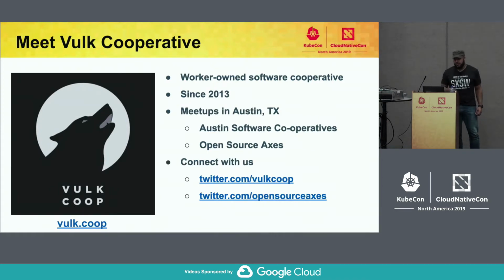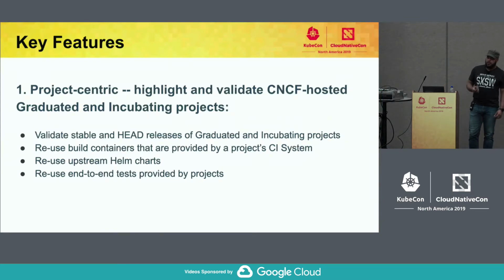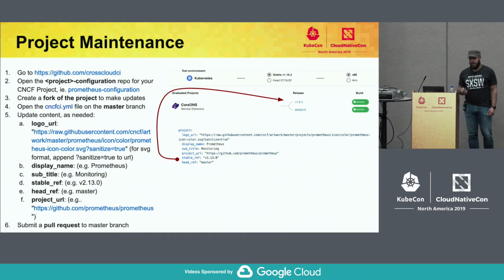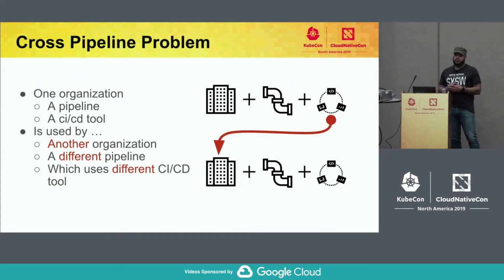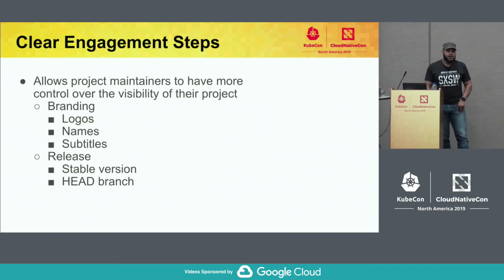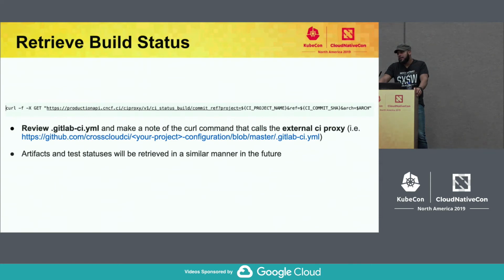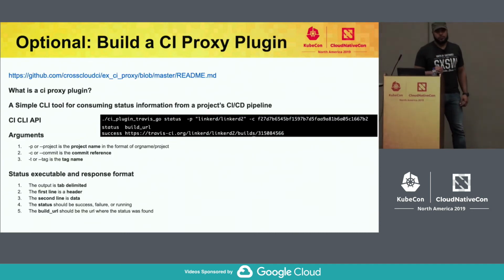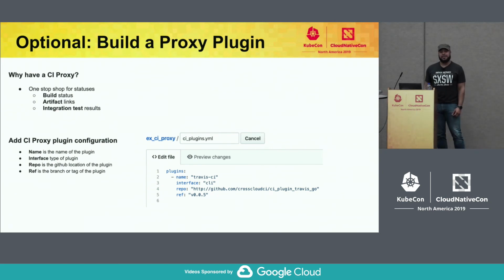Deep Dive: CNCF CI - W. Watson, Vulk Coop & Denver Williams, Vulk Coop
The CNCF CI status dashboard -- cncf.ci -- provides a third party validation of builds, deployments and end-to-end testing for CNCF’s Graduated and Incubating projects. The newest iteration of the cncf.ci status dashboard focuses on supporting a sustainable and scalable project ecosystem. To accelerate adding & maintaining projects on cncf.ci, the status dashboard can integrate with a project’s existing CI System and accept contributions from CNCF project maintainers. This Deep Dive session will include a walk-through of integrating a CNCF project with Travis CI to utilize the Travis CI build status and artifacts in the cncf.ci dashboard and allow time for Q&A.